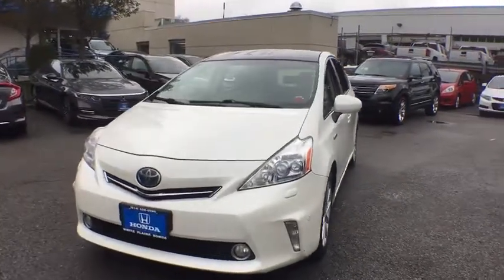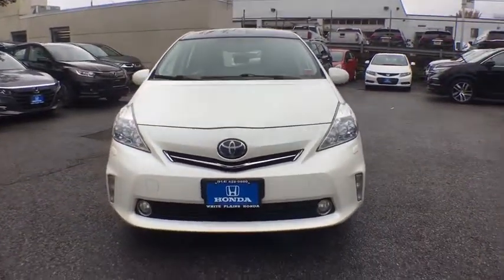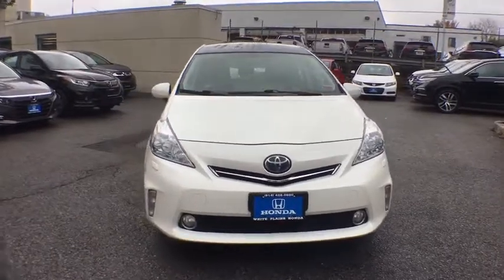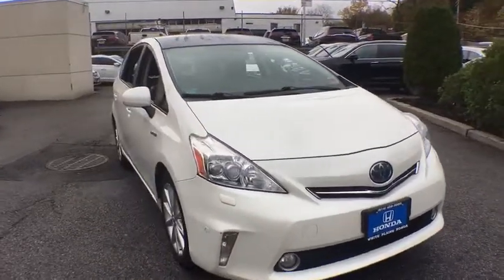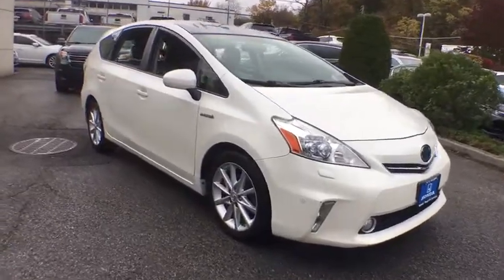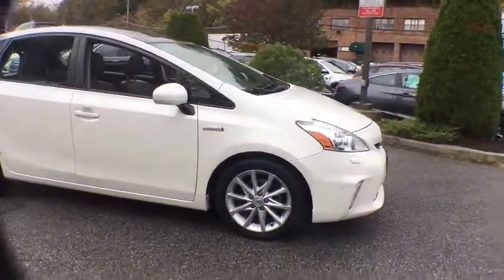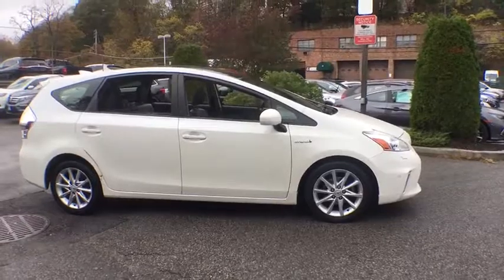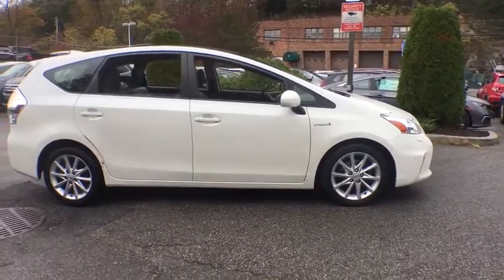2012 Toyota Prius v White Plains, New Rochelle, Westchester, Scarsdale, Greenwich, NY U31231N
White Used 2012 Toyota Prius v available in White Plains, New York at White Plains Honda. Servicing the New Rochelle, Westchester, Scarsdale, and Greenwich, NY area.
2012 Toyota Prius v Five - Stock#: U31231N - VIN#: JTDZN3EU0C3147637

CARFAX One-Owner. White 2012 Toyota Prius v Five FWD CVT 1.8L 4-Cylinder DOHC 16V VVT-i Aluminum **NAVIGATION**, **HEATED SEATS**, **LEATHER**, **BACKUP CAMERA**, **BLUETOOTH**, **USB PORT**, 1.8L 4-Cylinder DOHC 16V VVT-i Aluminum, ABS brakes, Alloy wheels, Electronic Stability Control, Heated door mirrors, Illuminated entry, Low tire pressure warning, Remote keyless entry, Traction control.brbr**No Games**No Gimmick** The price you see is the price you pay at White Plains Honda. No other dealership will treat you like family the way we do here, we've got an excellent customer satisfaction rating. Recent Arrival! 44/40 City/Highway MPGbrbrAwards:br  * 2012 KBB.com Best Resale Value AwardsbrCertified vehicles includes preowned 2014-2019 Hondas with less than 80k miles. DUE TO OUR HIGH INVENTORY TURNOVER, IT MAY BE POSSIBLE THAT A LISTED VEHICLE MAY BE SOLD. IF SO, WE WILL PRESENT YOU WITH SIMILAR VEHICLES AT A SIMILAR PRICE. To find the best value, we do the research before you do. We strive to provide you with the best value on every vehicle. Family operated since 1929, our success is due to being a highly customer centric dealership, attending to your every need.brbrReviews:br  * Class-leading fuel economy; generous cargo capacity; quiet and comfy ride; roomy cabin. Source: Edmunds